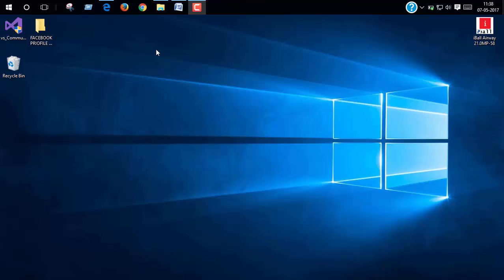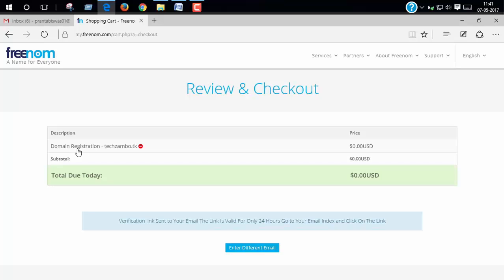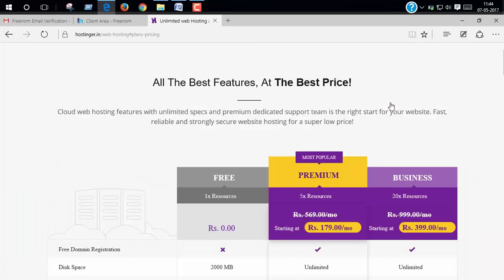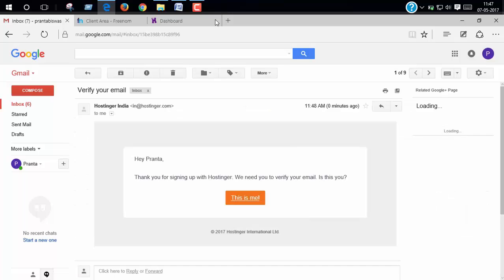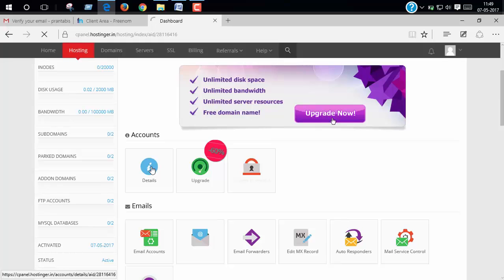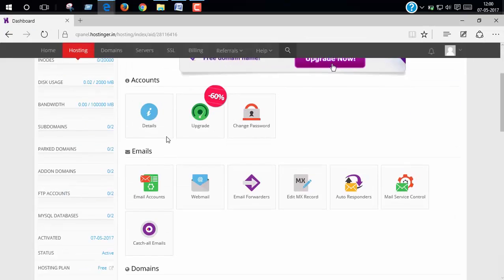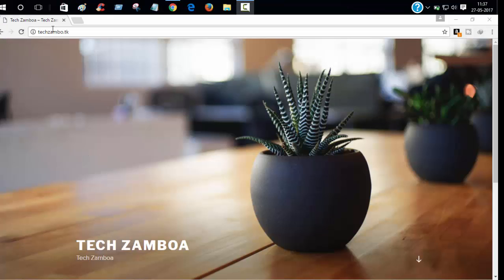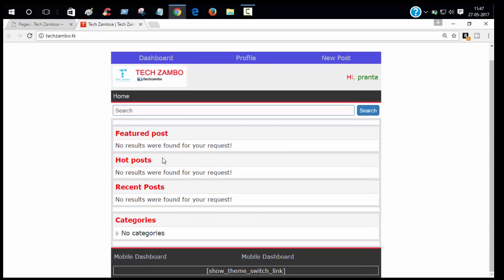How to create a website like trickbd.com ? Theme Download for free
Hi,Everybody it's Harris from Tech Zambo .
 Today i am going to show you How to create a website like trickbd.com

How to create a website like trickbd.com, Howto,Kivabe,How To Create Free Website,Website (Industry),
কিভাবে ফ্রি তে ওয়েবসাইট বানায়?,কিভাবে ফ্রি তে ওয়েবসাইট তৈরী করবো,Kivabe Ki Bangla Tutorial,Kivabe Ki All Videos,bangla website tutorial,bangla website design,
website maker bangla,bangla website,
website in bangla tutorial,maruf khan ovi tutorials,easy website design
trickbd.com, trickbd.com theme , trickbd.com script code,trickbd.com wordpress theme,trickbd wordpress theme,
mobile version wp theme,mobile version wordpress theme,trickbd,trickbd wp theme trickbd theme download, trickbd.com theme download,
trickbd.com script download, trickbd script download, techtune theme download,